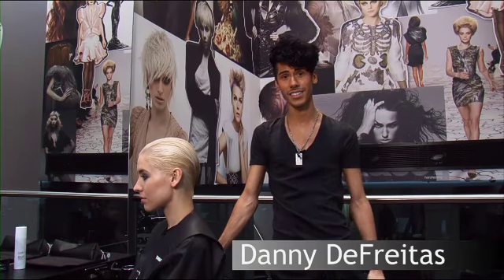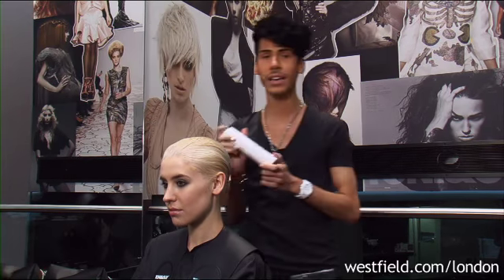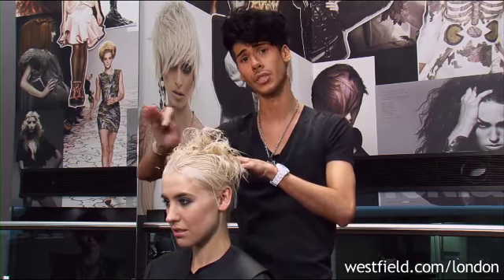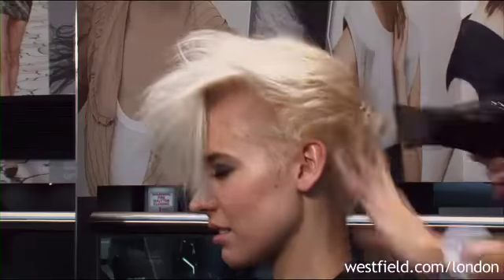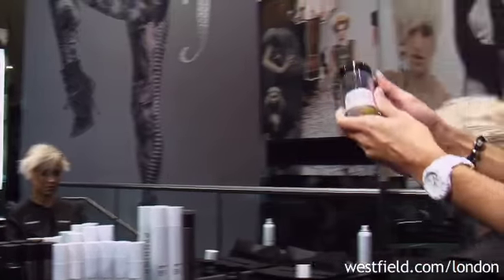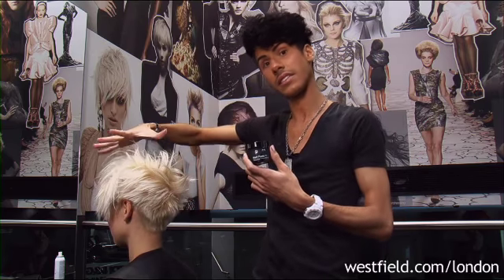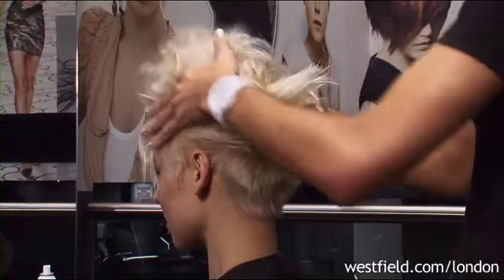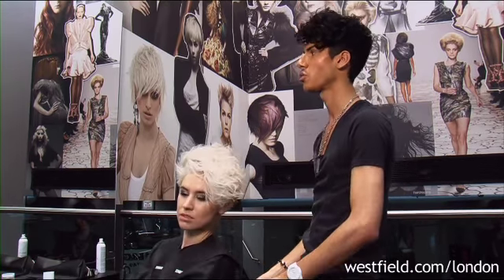How to create a La Roux inspired hairstyle with Toni & Guy Westfield London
Danny DeFreitas of Toni & Guy Westfield London shows you how to create an uplifted quiff hairstyle inspired by La Roux. Our model is Emmelie from Make Up Store, Westfield London